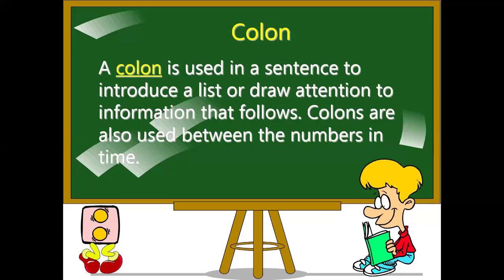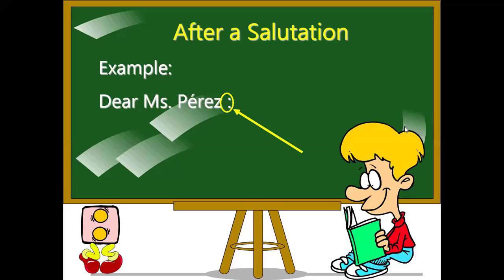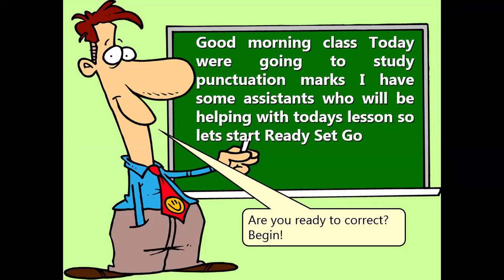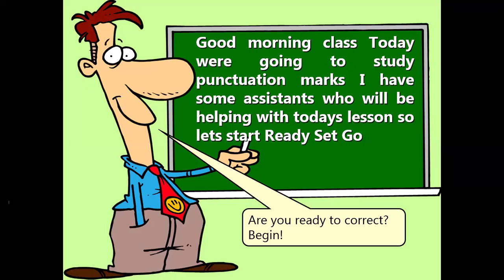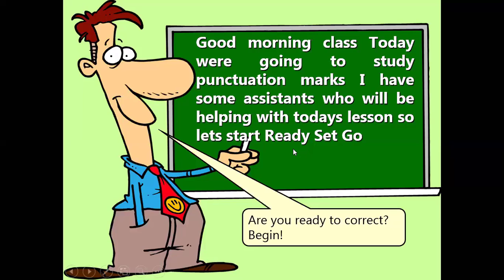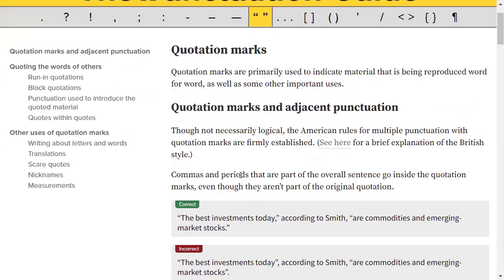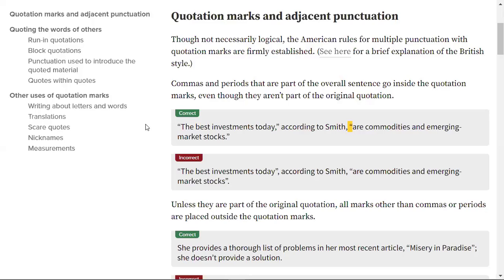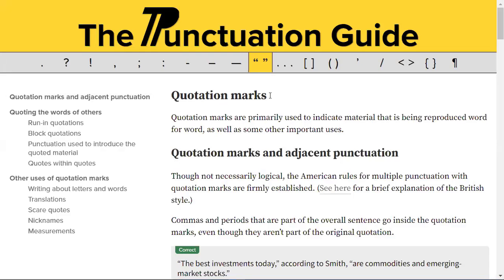Master Punctuation Marks | Part 3 | Learn to Punctuate | Avoid Punctuation Errors | Improve Writing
You might be misunderstood if you use punctuation incorrectly. Punctuation aids the reader in understanding the writer's intended message. Find out more in these three lessons: